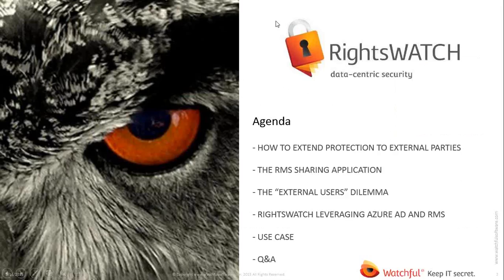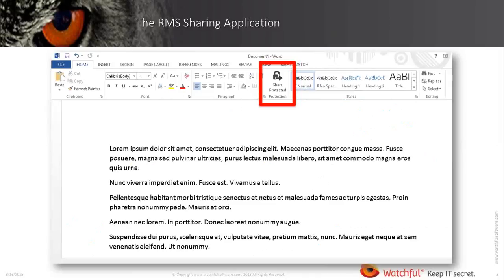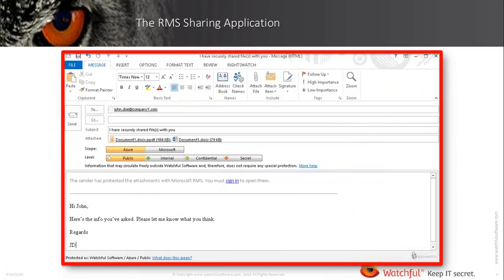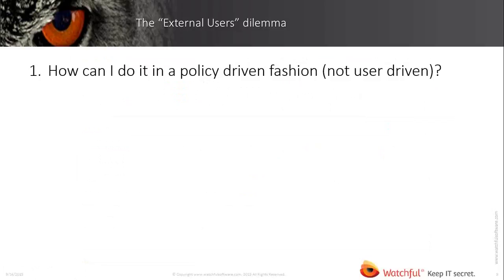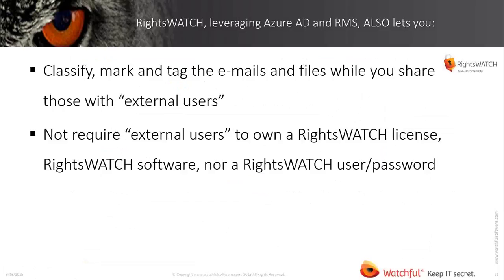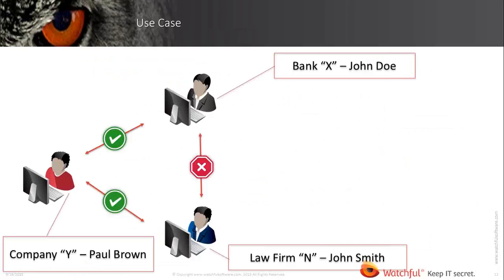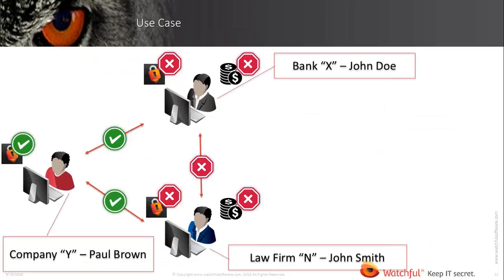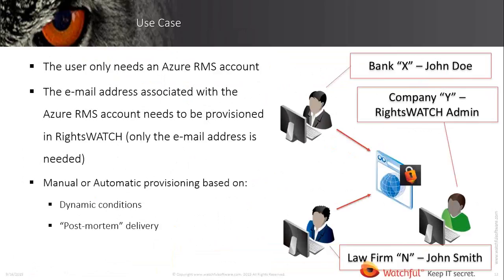RightsWATCH Secure Collaboration with Azure RMS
Watch this webinar and learn how RightsWATCH provides a simple way to overcome the “External User” dilemma, enabling companies to flexibly collaborate with and between various business partners in a secure and transparent fashion that requires little effort from users.